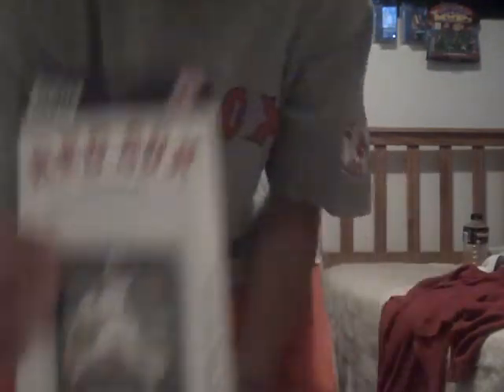Baseball Card Talk Episode 5: Boston Red Sox Collecting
This is the fifth video in my series to help collectors learn more about different aspects of collecting